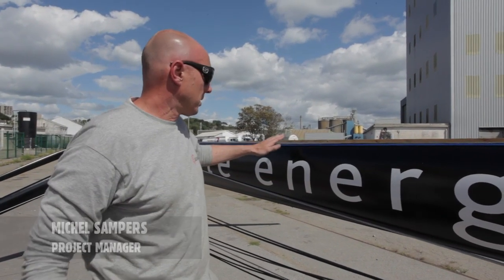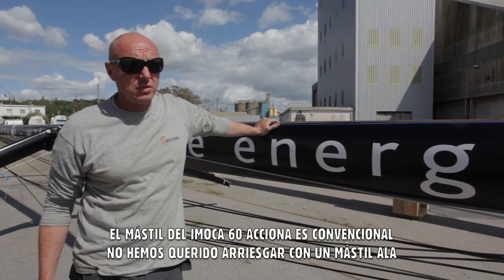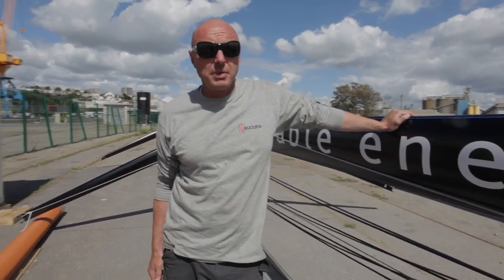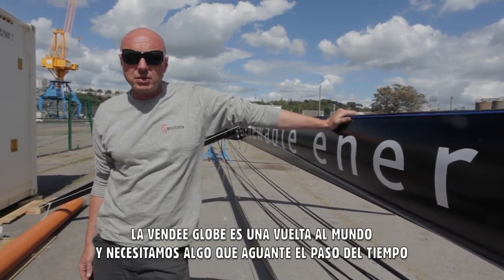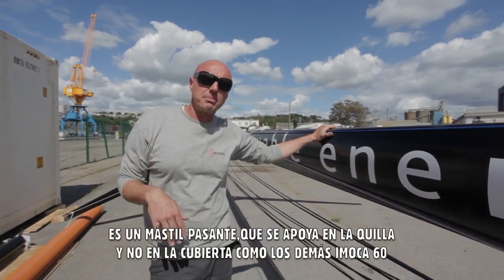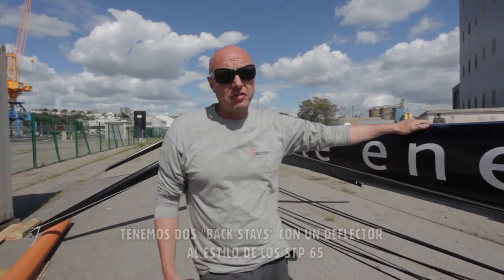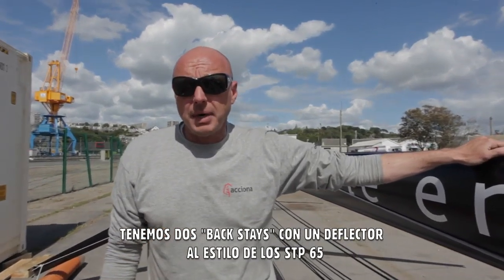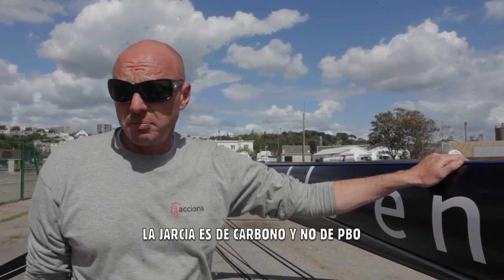Montaje del mástil del velero ACCIONA 100% EcoPowered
La compañía presenta el ACCIONA 100% Ecopowered, el primer barco de vela de alta competición IMOCA 60 que alimenta los sistemas de navegación, comunicaciones, hidráulica y motores con energías renovables. Su objetivo es participar en la exigente regata Vendée Globe, prueba que consiste en que un sólo tripulante complete la vuelta al mundo en este velero. En esta ocasión, podemos ver el montaje del mástil sobre el velero cero emisiones, un proceso muy complejo.